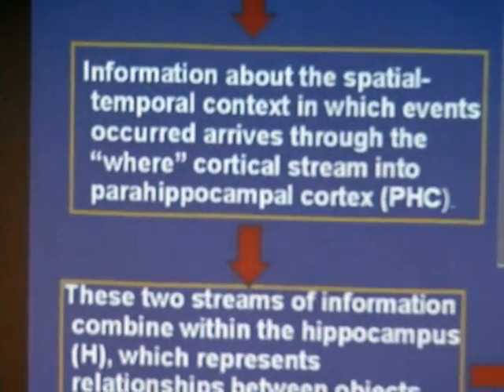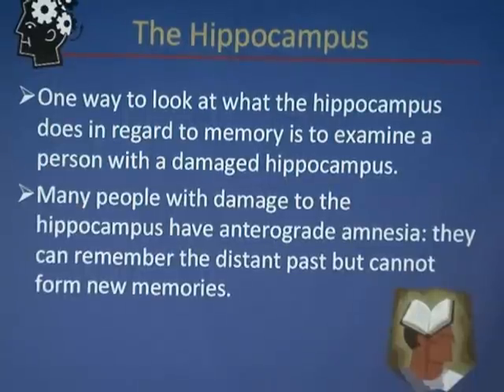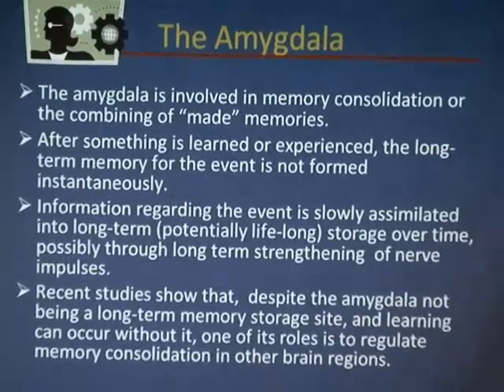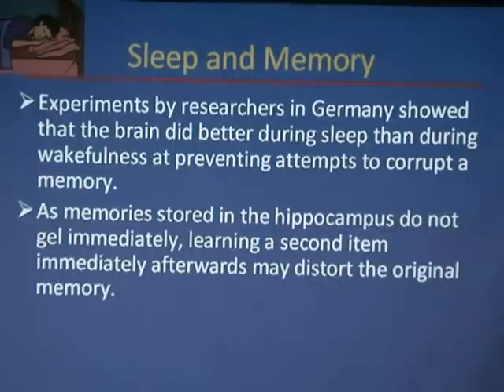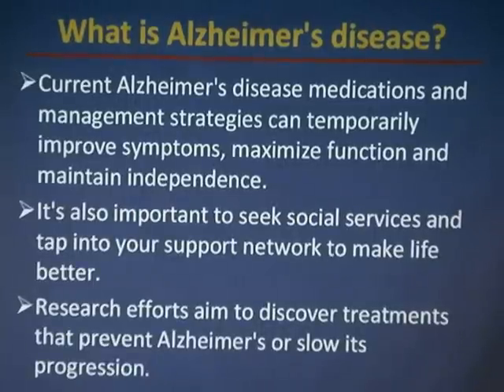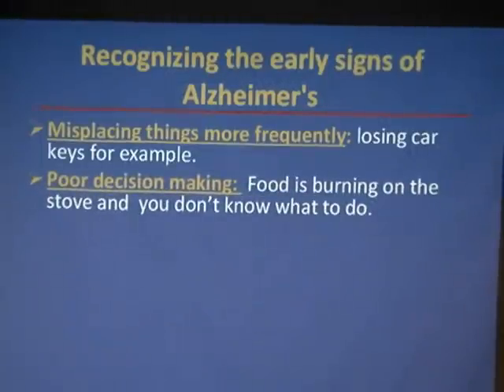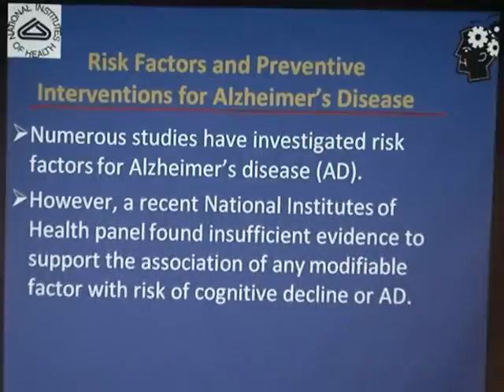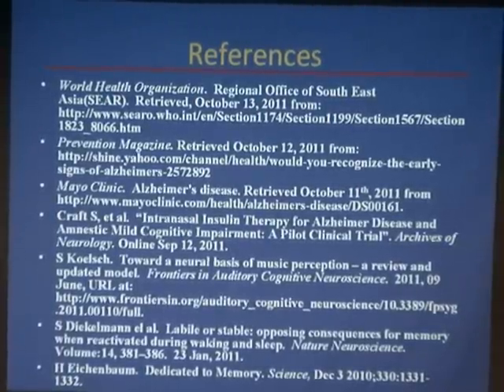千楓公視_莊明哲教授談_老年癡呆症_腦與記憶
莊明哲教授是一位舉世推崇的傑出遺傳精神病學家。他現任哈佛大學醫學院精神科Stanley Cobb 特別講座教授與精神遺傳研究所所長及台灣中央研究院院士。莊教授現擔任加州大學系統「總校教授」榮銜暨聖地牙哥校區醫學院精神病學系人類行為遺傳研究所主任又兼任哈佛大學醫學院精神科教授。加大系統的總校教授是聲望極高的學術職位。加大總校校長辦公室新聞發言人Phillip Torrez 指出，獲任命為總校教授的學者，不僅學術成就舉世推崇，而且必須教學出色。歷史悠久的加大系統自 1960 年開始任命總校教授。學者獲此殊榮的教授僅有 33位，其中有九名諾貝爾獎金獲得者。連同莊明哲，已任命的總校教授中有七分之一是台裔。尚在任教的總校教授中，台裔學者所占比例更高。莊明哲是台灣台南市人，畢業於台灣大學醫學院，後在英國倫敦大學獲哲學博士、精神遺傳科學博士學位，並獲美國布朗大學、哈佛大學頒贈榮譽碩士學位。從 1975 年開始，莊明哲先後任教於愛荷華大學、布朗大學。1985 年加盟哈佛，並從 1993年起擔任 Stanley Cobb 講座教授。加州大學總校長新聞辦公室發布的消息指出，莊明哲是世界頂尖的遺傳流行病學家，其將人類基因學引入神經精神疾病的研究成果舉世推崇。莊明哲早年有關遺傳與變異的研究，證實遺傳因素是某些精神疾病的重要起因。1965年，莊明哲提出造成精神分裂症的遺傳理論，被廣泛接受。莊明哲堅持遺傳精神病研究 40 年，收集大量病例深入分析，建樹良多。根據莊明哲的理論，只要堅持全面檢查病人，詳細紀錄臨床表現，精神分裂症不僅可以治療，而且可以預防。他先後發表的論文與研究報告超過 350 篇。目前，莊明哲集中精力試圖發現與精神分裂症有關的特定基因，並確定環境因素對精神分裂症的影響。莊明哲不僅學術研究成就斐然，著作等身，而且育人有成，培育出大批遺傳病、流行病學的研究人才，是公認的傑出導師。身為台灣中研院院士的莊明哲積極參與台灣的科學研究項目兼任台灣「國家衛生研究院」精神健康研究部主任。憑藉其卓越學術成就，莊明哲獲獎無數。過去八年，先後獲得國際精神學會終身成就獎、美國衛生研究院長期研究獎、美國精神醫學生物學協會最高獎。他 1994 年當選美國國家醫學科學院院士，1996 年當選台灣中研院院士。